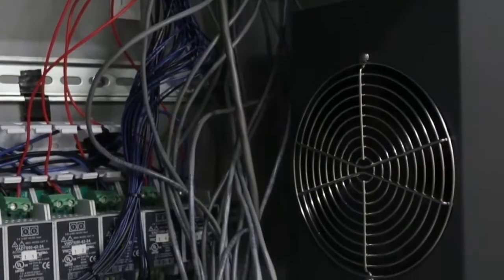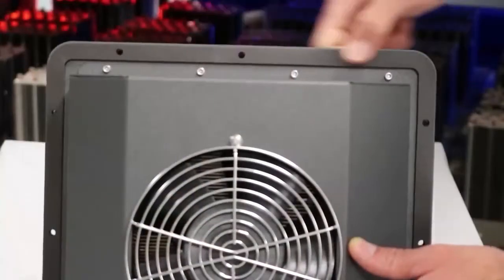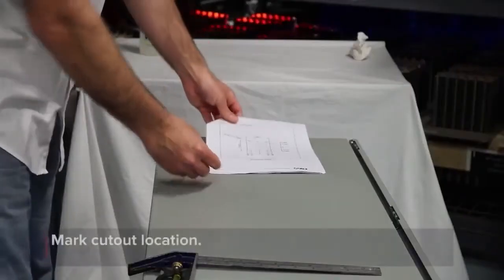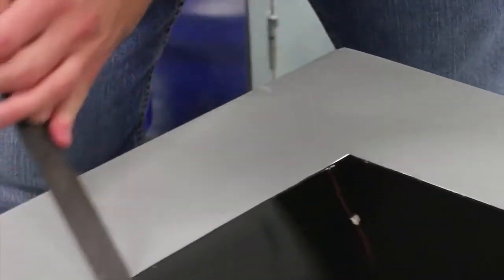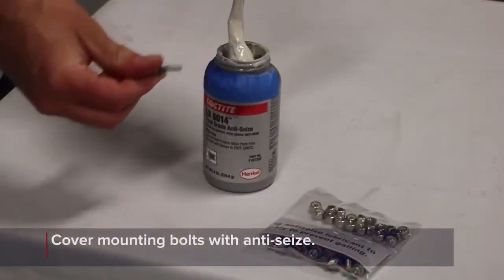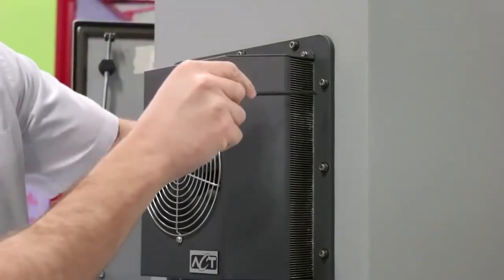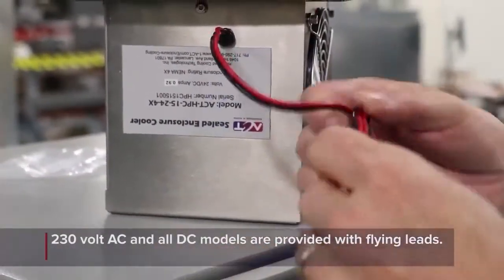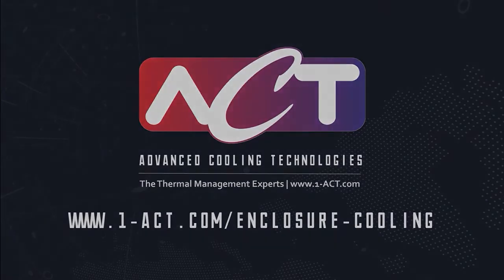Install Guide: ACT Heat Sink Cooler (HSC)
Advanced Cooling Technologies' enclosure cooling products effectively dissipate heat from sealed electrical and electronic enclosures operating in indoor, outdoor, and other types of environments. ACT's Sealed Enclosure Coolers are NEMA rated and help you to keep your power electronics cabinets at or below maximum operating temperature. Keeping dust, dirt, sand, water, and environmental debris out of your cabinet extends the life of your power electronics. Learn more about the full line of above and below ambient coolers ACT offers

In this video, see a quick overview of how to install ACT's heat sink cooler series of products.

𝘼𝙙𝙫𝙖𝙣𝙘𝙚𝙙 𝘾𝙤𝙤𝙡𝙞𝙣𝙜 𝙏𝙚𝙘𝙝𝙣𝙤𝙡𝙤𝙜𝙞𝙚𝙨, 𝙄𝙣𝙘. is a premier thermal management company specializing in custom thermal solutions.